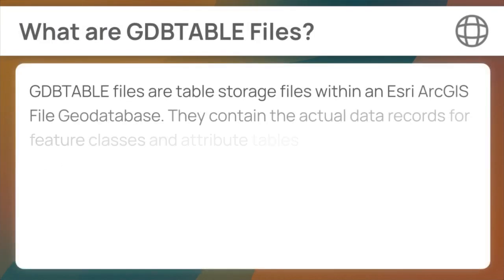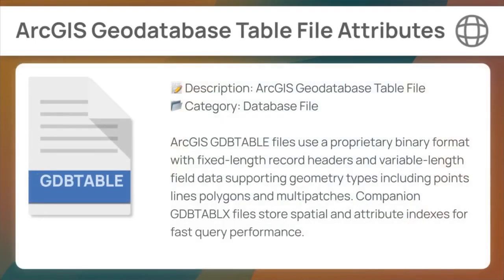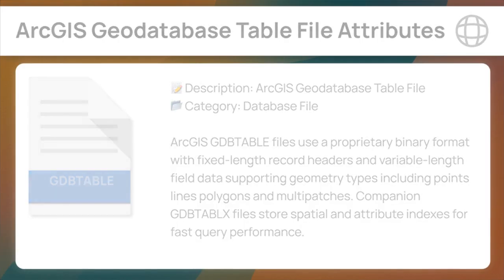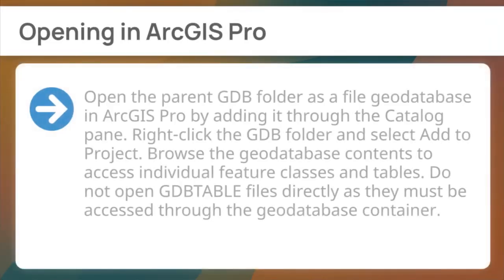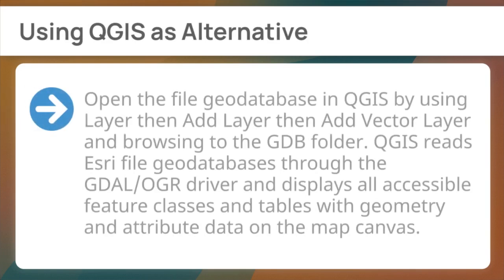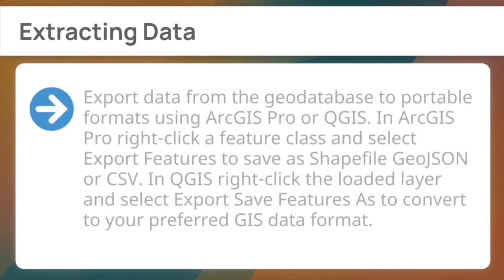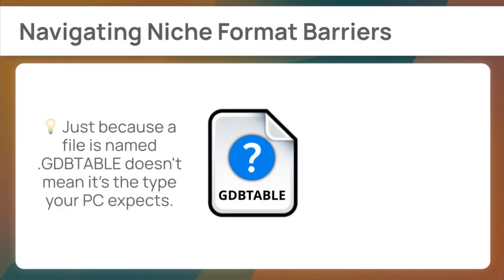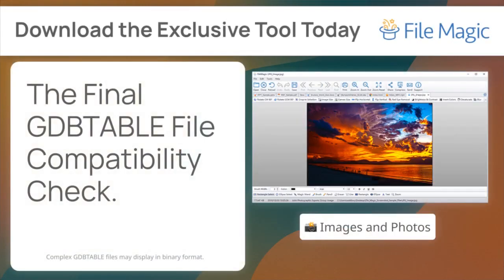GDBTABLE Files: How to Open ArcGIS Geodatabase Table Files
Running into issues with ArcGIS Geodatabase Table File formats that won’t open? This happens all the time. In this brief tutorial, I’ll show you how to open, view, and resolve GDBTABLE file problems on Windows. 🪄✨ Universal File Solution (Download)

GDBTABLE files are table storage files within an Esri ArcGIS File Geodatabase. They contain the actual data records for feature classes and attribute tables including geometry data attribute fields and index information. Each GDBTABLE file represents one table in the geodatabase accompanied by index and metadata companion files.

ArcGIS GDBTABLE files use a proprietary binary format with fixed-length record headers and variable-length field data supporting geometry types including points lines polygons and multipatches. Companion GDBTABLX files store spatial and attribute indexes for fast query performance.

▶ Video Content:

- Using QGIS as Alternative
- Opening in ArcGIS Pro
- Discover the background of the GDBTABLE file format
- Match the file with the right GDBTABLE Windows software
- Fix common Windows errors that block GDBTABLE files
- Understand the role of the GDBTABLE file in Windows
- Extracting Data
- Correct Windows GDBTABLE file association problems

▶ Programs That Open GDBTABLE:

Esri ArcGIS Pro (Esri)
GDAL (Open Source)

🛠️ Troubleshooting Steps:

1️⃣ Opening in ArcGIS Pro

Open the parent GDB folder as a file geodatabase in ArcGIS Pro by adding it through the Catalog pane. Right-click the GDB folder and select Add to Project. Browse the geodatabase contents to access individual feature classes and tables. Do not open GDBTABLE files directly as they must be accessed through the geodatabase container.

2️⃣ Using QGIS as Alternative

Open the file geodatabase in QGIS by using Layer then Add Layer then Add Vector Layer and browsing to the GDB folder. QGIS reads Esri file geodatabases through the GDAL/OGR driver and displays all accessible feature classes and tables with geometry and attribute data on the map canvas.

3️⃣ Extracting Data

Export data from the geodatabase to portable formats using ArcGIS Pro or QGIS. In ArcGIS Pro right-click a feature class and select Export Features to save as Shapefile GeoJSON or CSV. In QGIS right-click the loaded layer and select Export Save Features As to convert to your preferred GIS data format.

Timestamps:

00:00 - GDBTABLE File Viewer Setup
00:27 - What Does GDBTABLE Mean?
00:49 - GDBTABLE File Format Structure
01:09 - Software for GDBTABLE
01:26 - Loading GDBTABLE Files
01:51 - Fix Broken GDBTABLE Files
03:04 - The Universal Viewer Fix